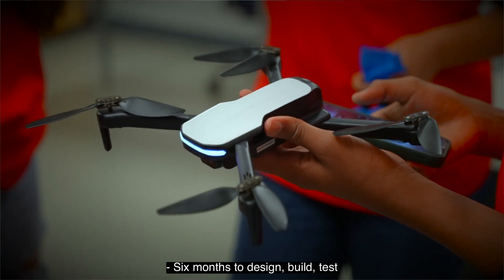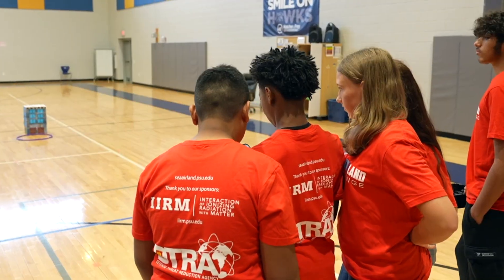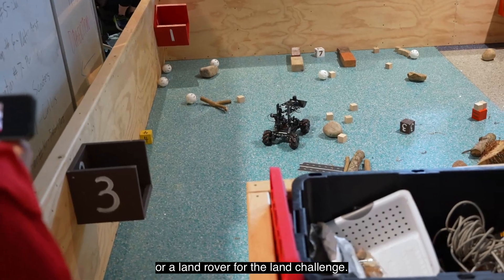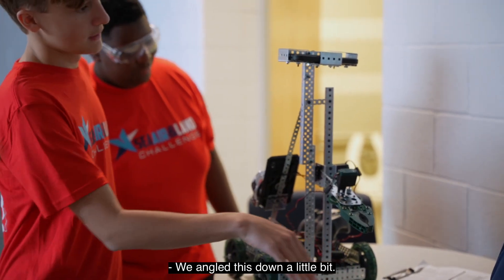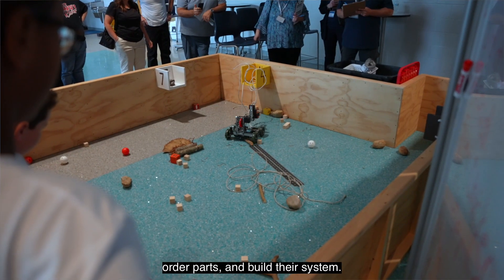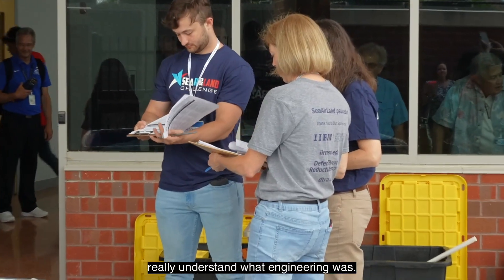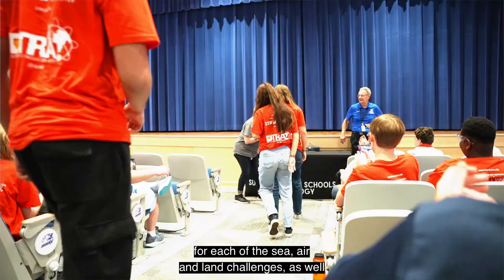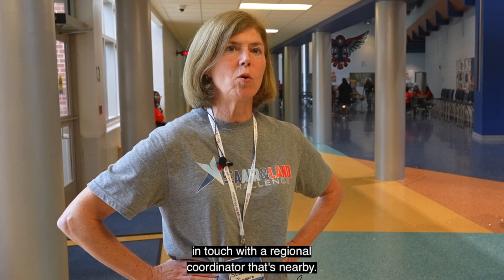Sea, Air, & Land Challenge - Suffolk Public Schools 2023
Suffolk Public School's Sea Air and Land Challenge took place May 13, 2023 at Col. Fred Cherry Middle School in Suffolk, Virginia. SeAL is a STEM initiative in which teams of high school or middle school aged students learn about the engineering process through the design and build of a robotic system.  The systems are then used to compete in challenges relevant to the Department of Defense which mimic missions encountered by the military, national security agencies and first responders. Contact your school today to find out more and how to participate!

Our Vision ...
Strive for excellence in education, celebrate diversity, and be committed to students, staff, and the school community.

The Mission of Suffolk Public Schools is to:
- Produce 21st-century learners that will become productive citizens in society.
- Foster a dynamic, safe, and nurturing learning environment.
- Partner with the school community for the benefit of students and staff.
- Strengthen the school division by employing a highly qualified and diverse staff.
- Effectively and efficiently manage capital and human resources.
- Effectively communicate to increase community investment.

Fast Facts
Enrollment: 14,500
Number of Schools: 19 (11 elementary, 5 middle, 3 high)
Student to Computer Ratio: 1 to 1
Business and Community Partnerships: 106

Academic Rigor
We offer our high school students a robust selection of high-level courses including 68 advanced placement (AP), dual credit, and honors classes. In addition, students have the option of participating in one of the following three specialty education tracks to enhance their academic rigor: International Baccalaureate® (IB), biomedical sciences, and engineering.